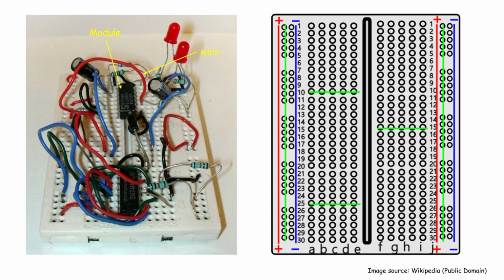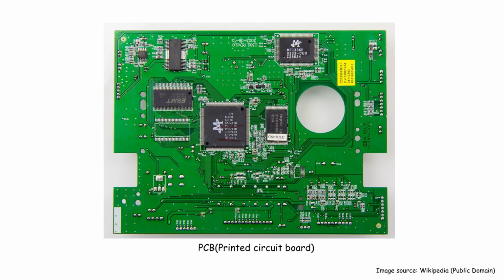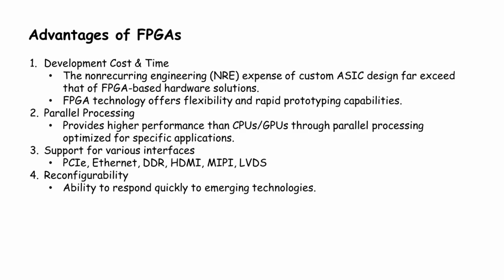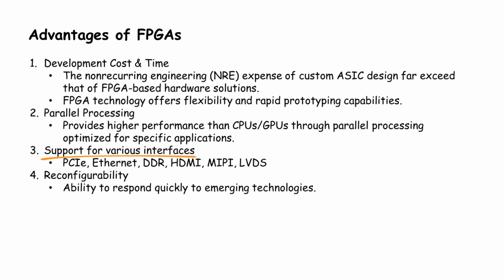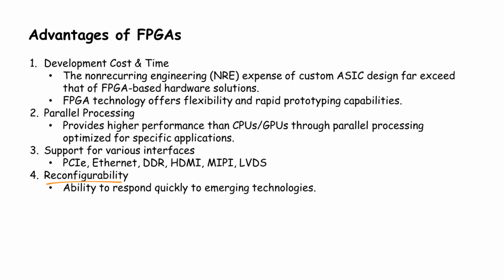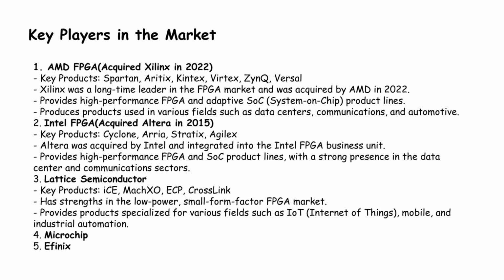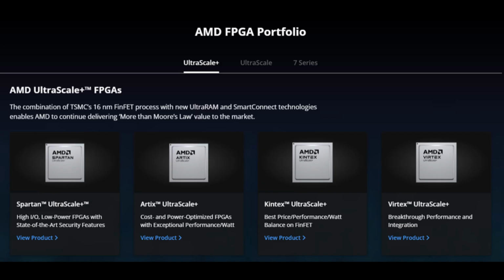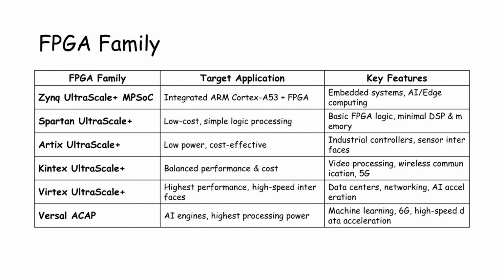What is FPGA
Once you understand what an FPGA is and grasp the core concepts, the design process becomes much easier.